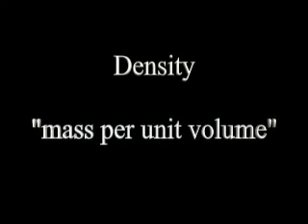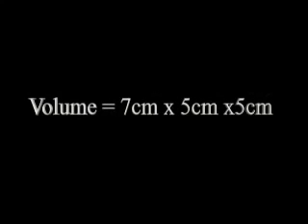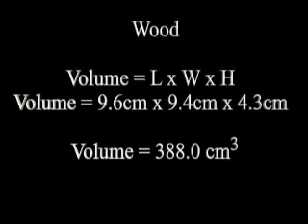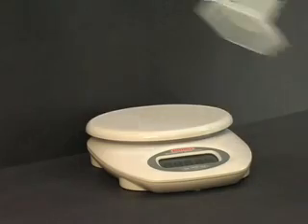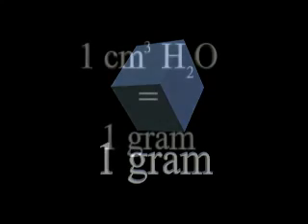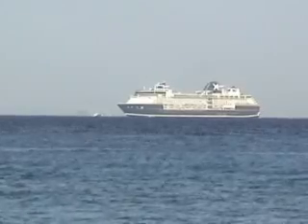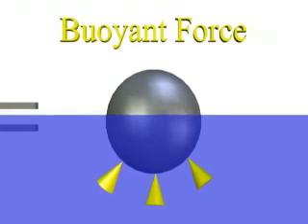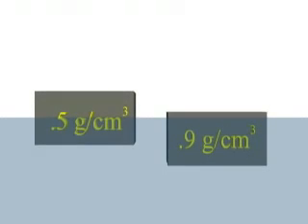Buoyancy and Density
Chapter 2 - Theory video